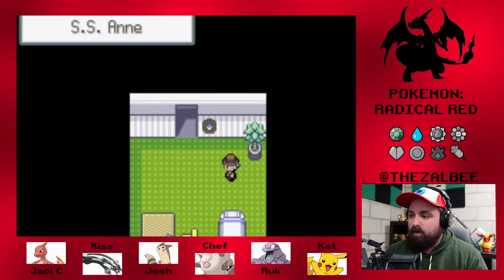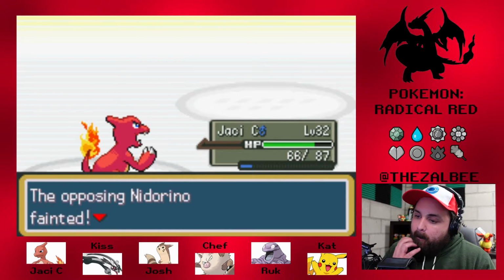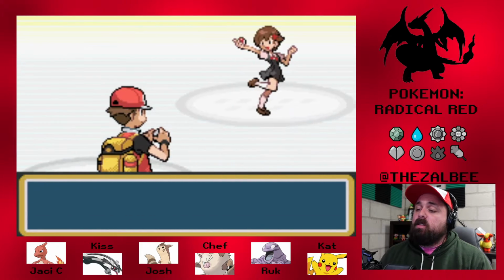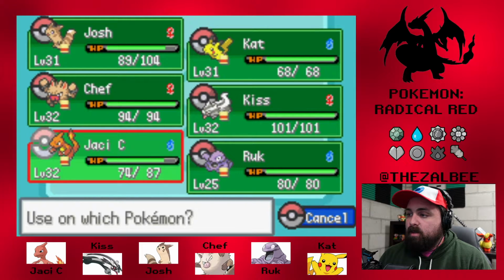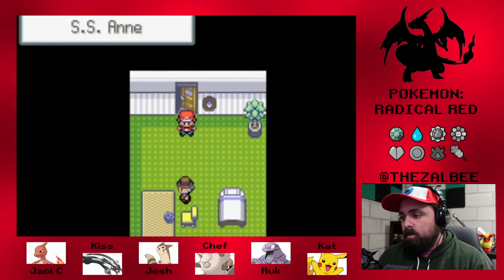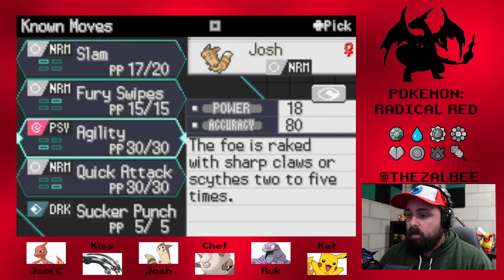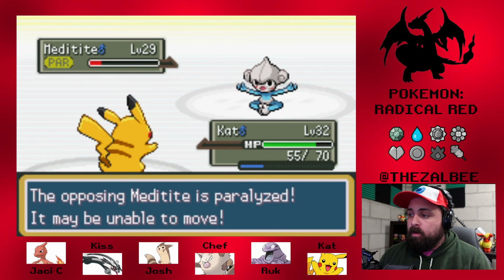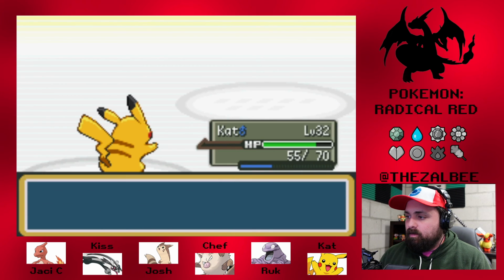The SS Stands for Sailing Ship! - Thezalbee Plays: Radical Red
We have made it to the SS Anne! Let's bang down the doors and kick some booty!